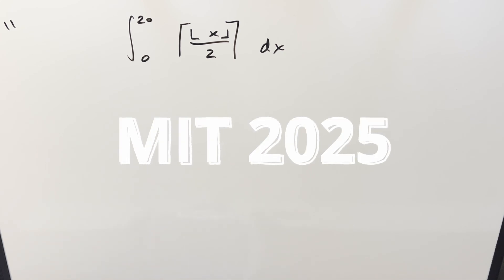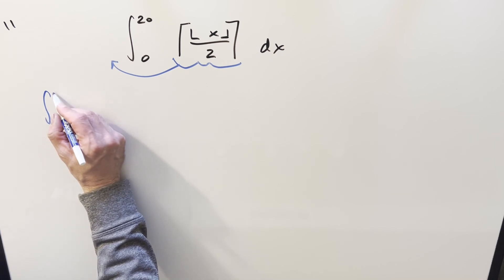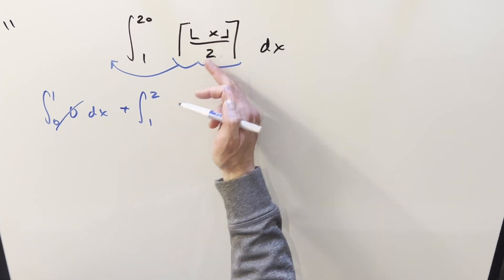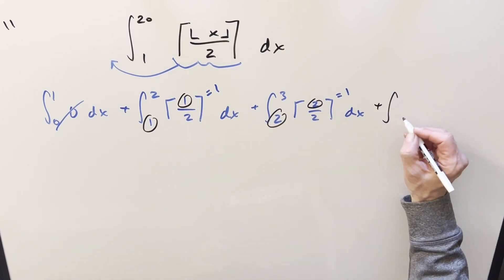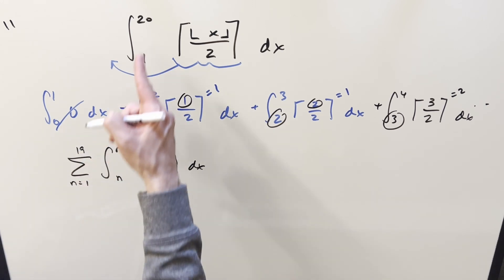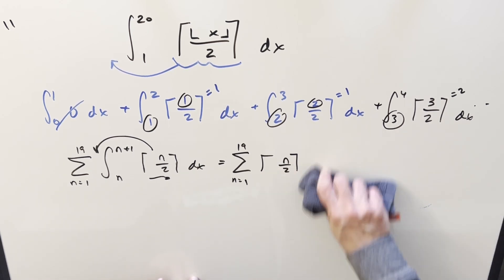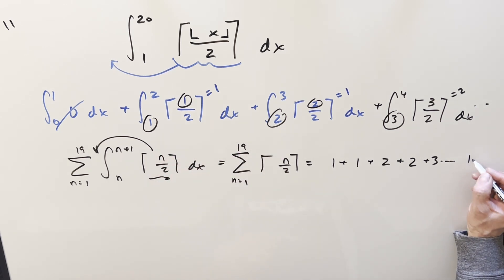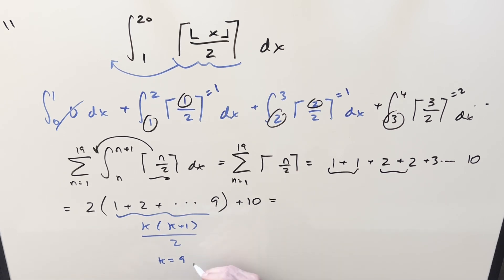MIT Integration Bee 2025 #11